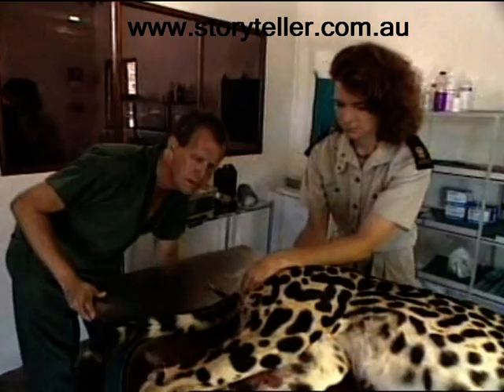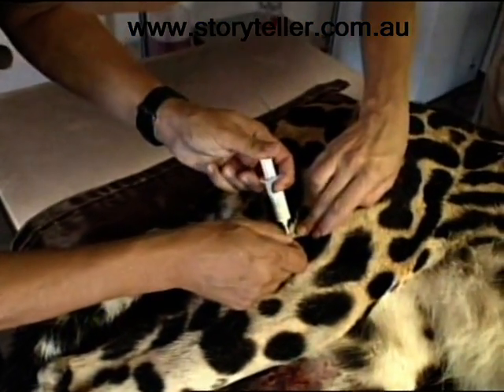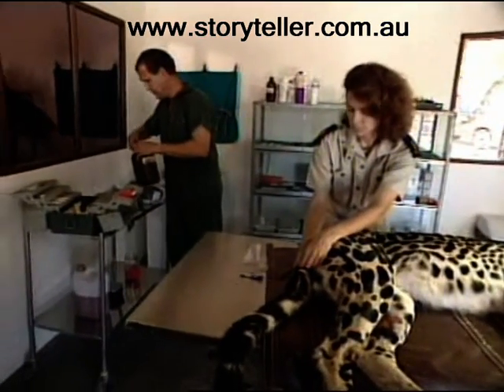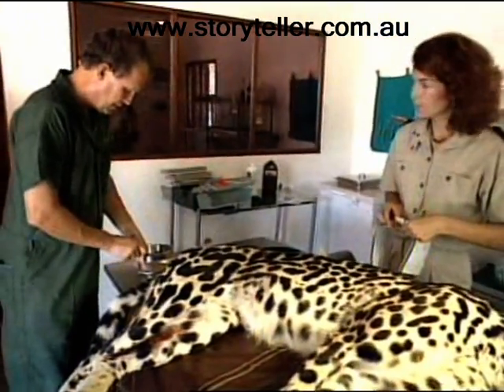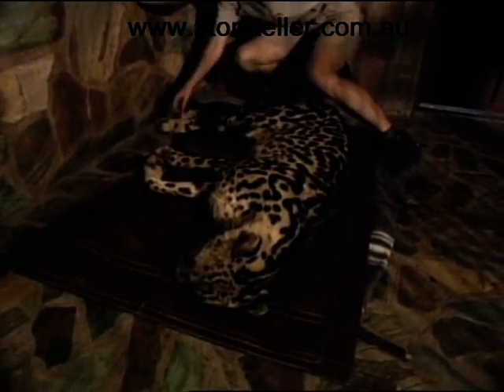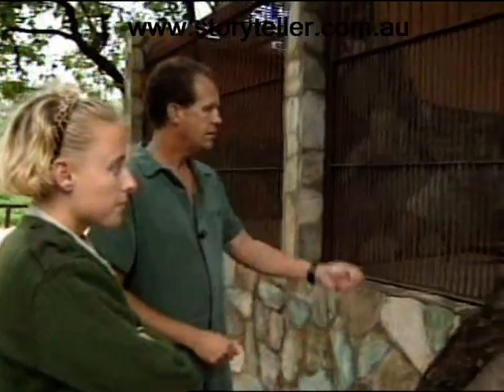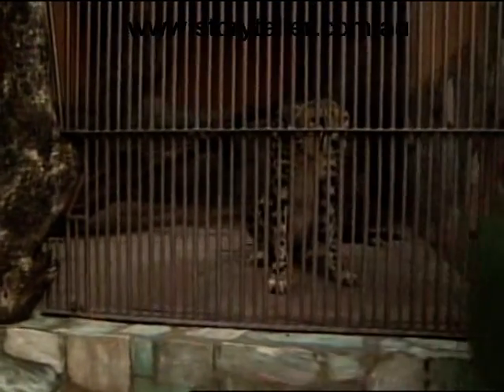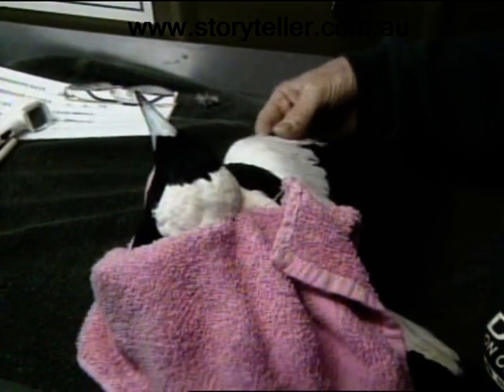Desperate Race: Saving a Rare Cheetah on the Brink (Part 2)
Can Dr. Rogers save this magnificent cheetah?  Join Part 2 of this emotional journey as he battles to heal a critically injured cheetah, a rare and endangered species facing extinction.

Witness the fight for survival and the incredible work of wildlife veterinarians.  This is a story of hope, dedication, and the power of human connection with animals. 🩺